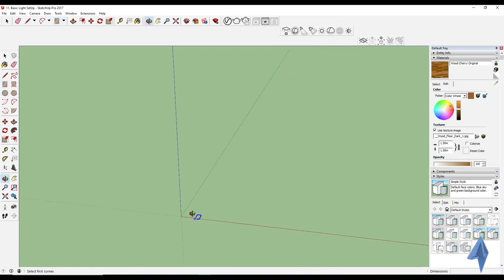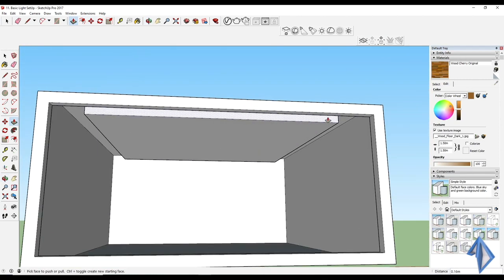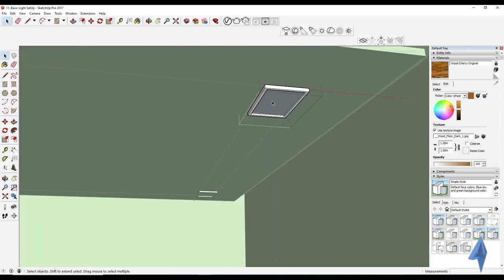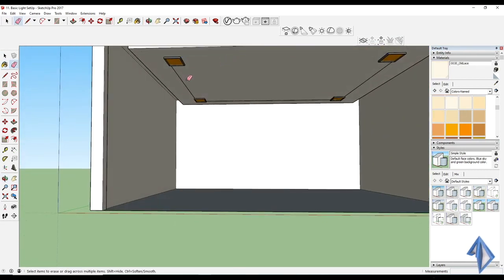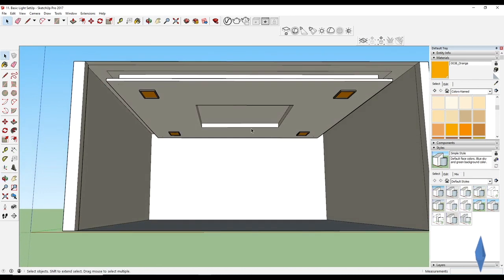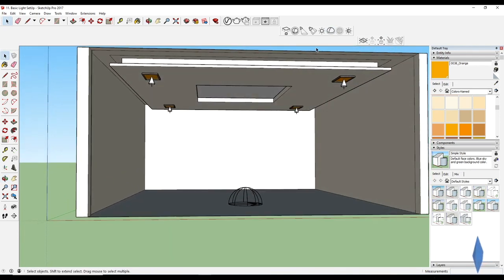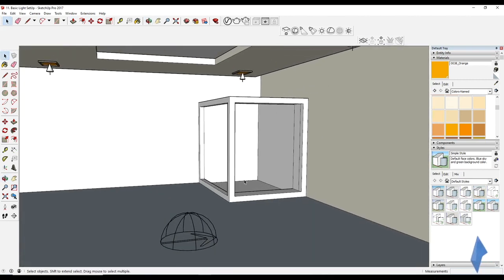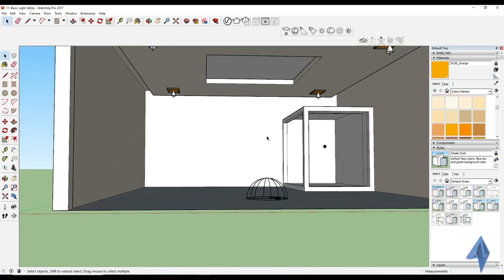Understanding VRay Light Set Up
✨ Illuminate your architectural visions! Join us in our latest tutorial, "Understanding VRay Light Set Up for Architecture in SketchUp." Delve into the art of lighting mastery as we unravel the intricacies of VRay's lighting system. Learn to sculpt and control light to create breathtakingly realistic atmospheres in your SketchUp designs. Perfect for architects and interior designers seeking to bring their projects to life with impeccable lighting.